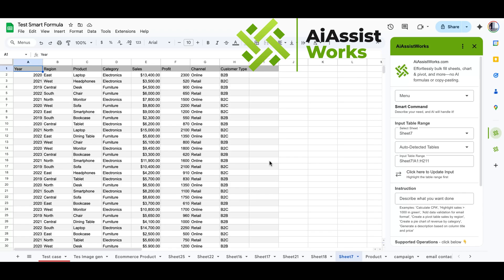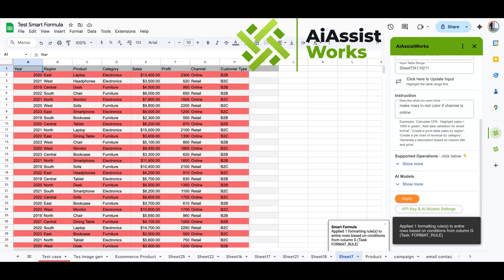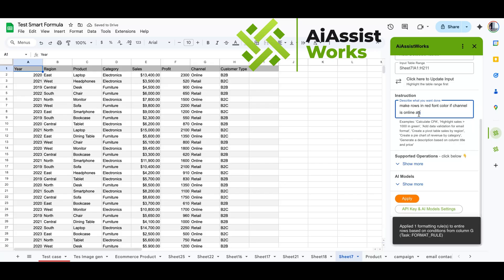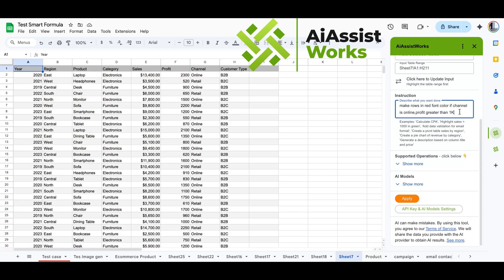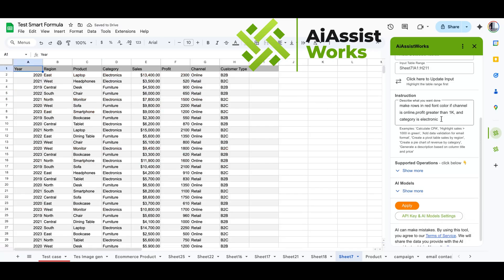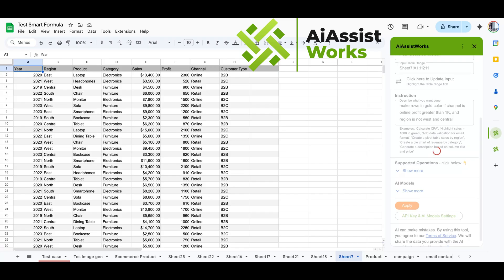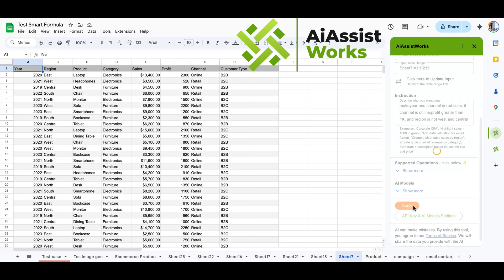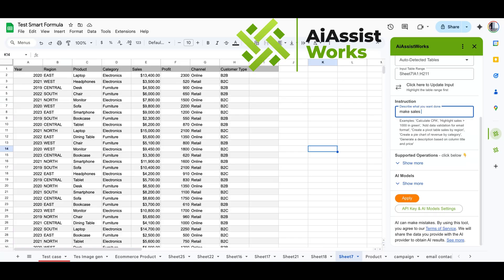STOP Writing Conditional Formatting Rule Manually! (AI Does Complex Rules in 1 Second)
Do you struggle with setting up advanced conditional formatting rules? Every spreadsheet user knows the headache of figuring out the precise logic and cell referencing required for cross-column or multi-criteria highlighting.

This video reveals a game-changing AI tool—Smart Command for Formatting—that lets you create complex, high-level conditional formatting with just a single, simple, natural language instruction!

Forget spending hours debugging complicated rule settings. This revolutionary AI feature completely eliminates the need for manual, technical configuration. Now, you can simply tell your spreadsheet what you want to highlight, and the AI instantly generates the advanced conditional formatting rule for you. This is the ultimate Google Sheets automation hack that makes advanced visual data analysis effortless.

Here is the complex rule configuration this feature solves with a single, simple command:

Cross-Column Highlighting: Instantly format an entire row based on the value or status found in a completely different column.

Multi-Criteria Logic: Define rules using compound AND/OR logic to highlight data that must meet two or more simultaneous conditions.

Stop fighting with complex logic and settings. Start using Smart Command to achieve powerful, visual spreadsheet productivity instantly.

00:00 Introduction
00:11 Simple Conditional Formatting
00:44 Conditional Formatting with 2 rule
01:08 Conditional Formatting with 3 rule